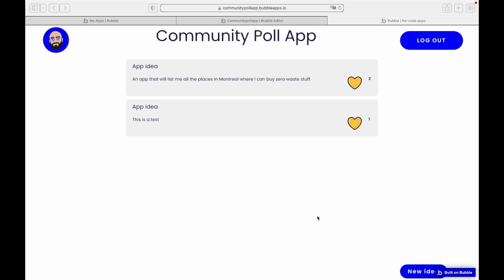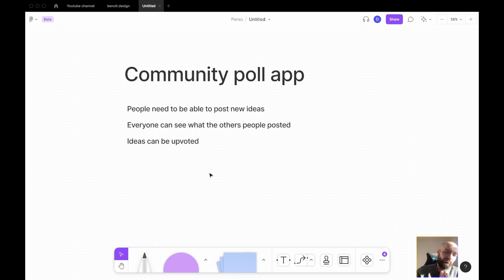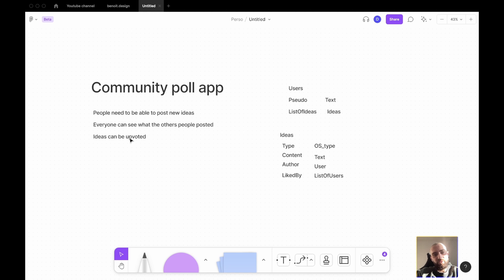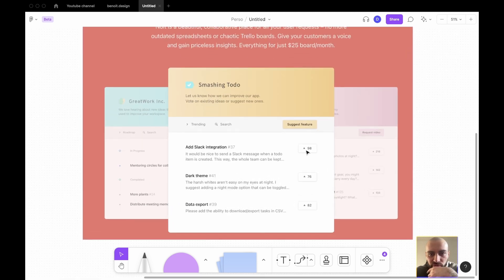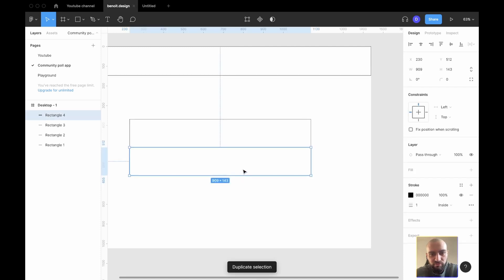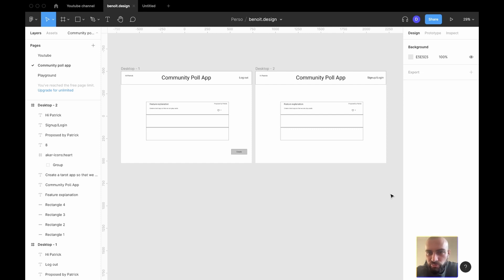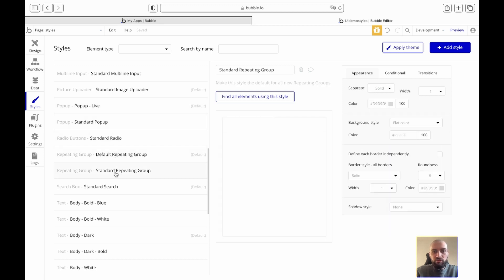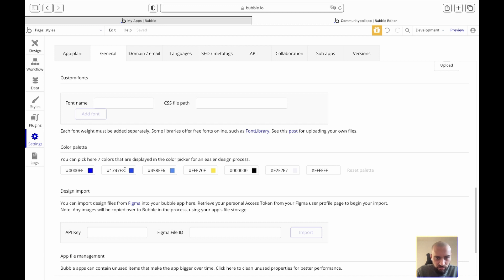Community Poll App | Bubble.io Build [1/5]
In this series, I develop a Community Poll App using Bubble.io. The goal behind this is for you to use this platform to submit ideas of new videos you would like me to make in the future :)

Hope you’ll learn something !
This first video is about 5 things you can do before you start developing your app.

00:00:00 Intro
00:00:52 Core functionality
00:03:04 Database
00:07:04 Inspiration
00:09:18 Wireframes
00:16:08 UI